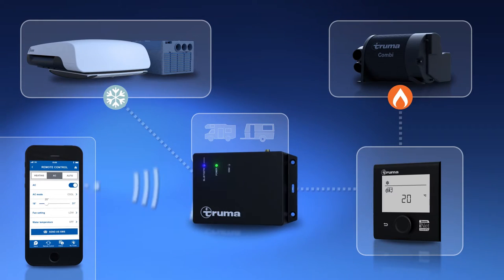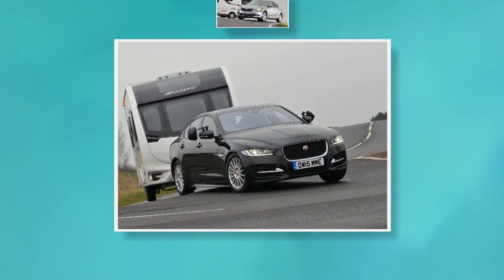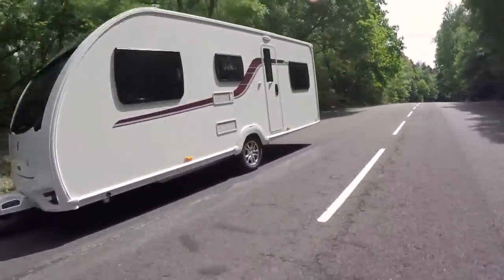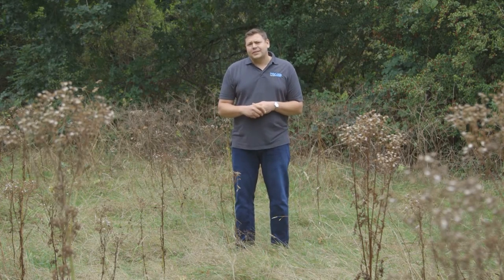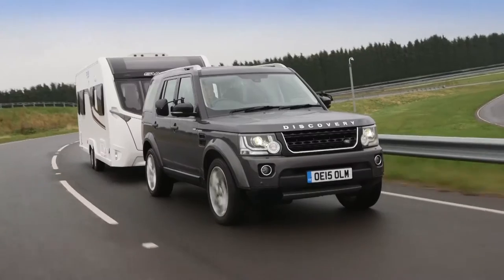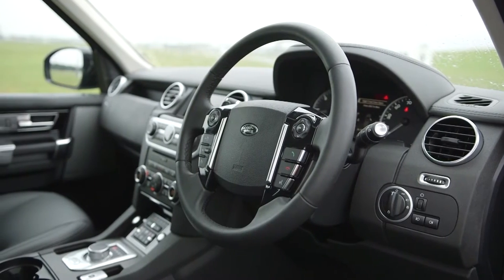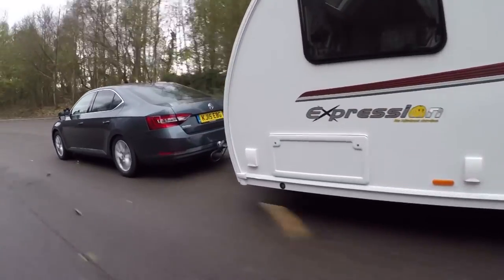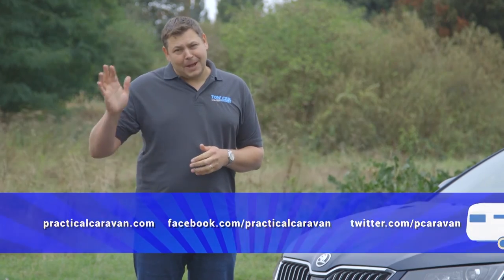Practical Caravan TV SE2EP4